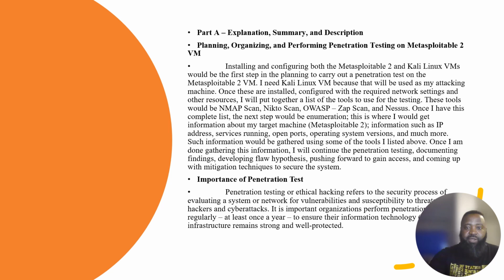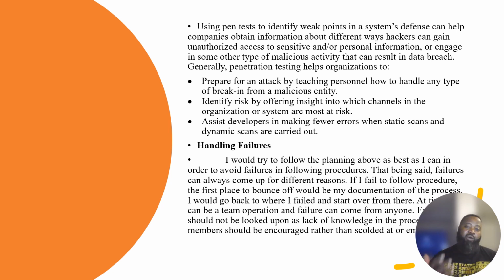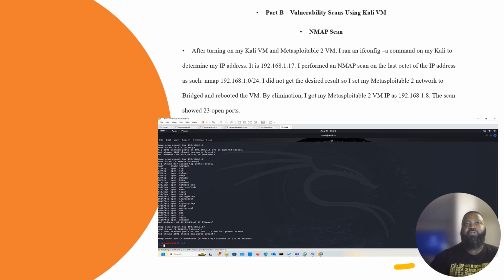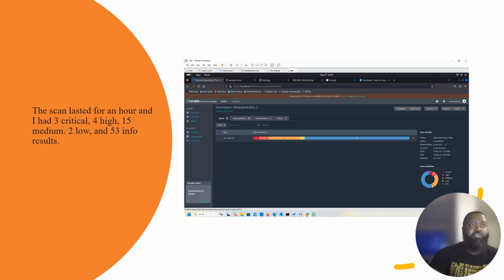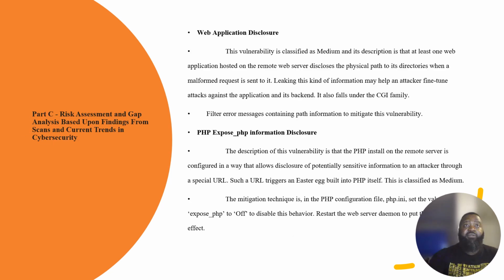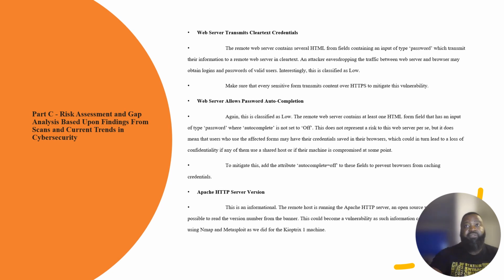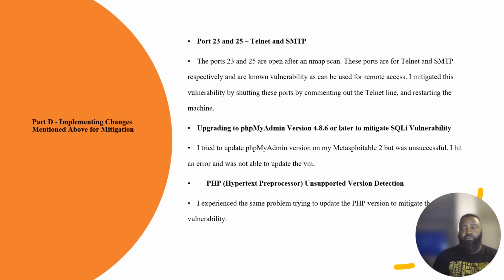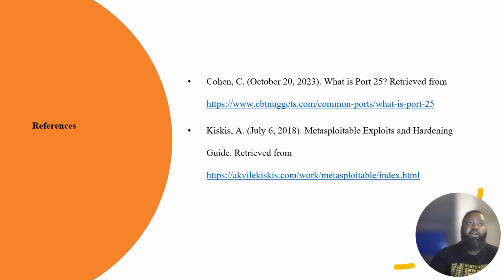BENCHMARK LAB 5 CHALLENGE YOUR HACKING SKILLS